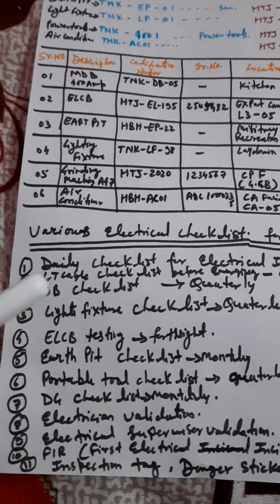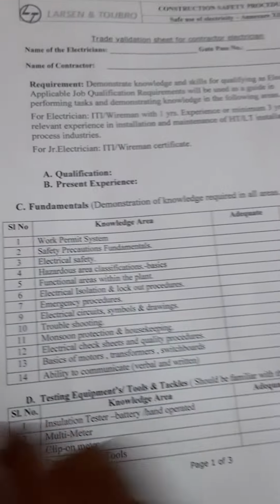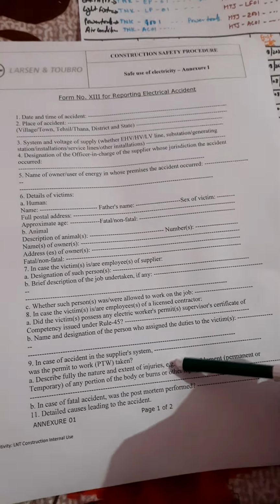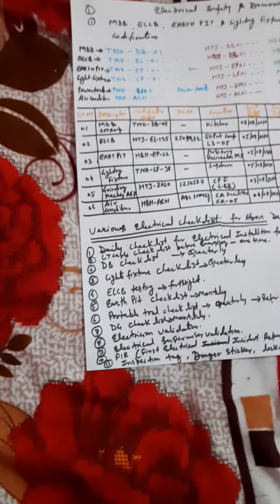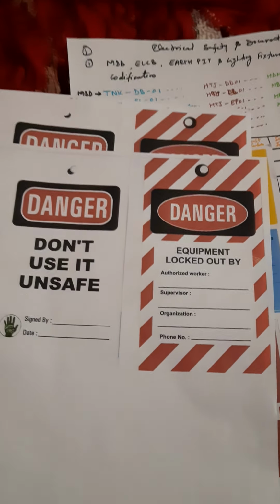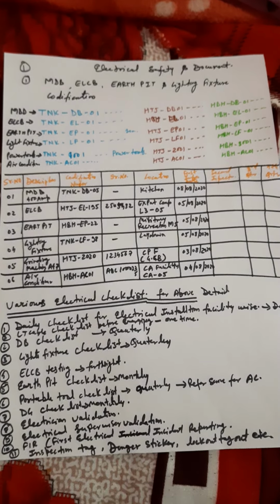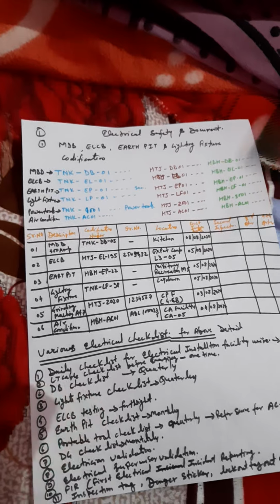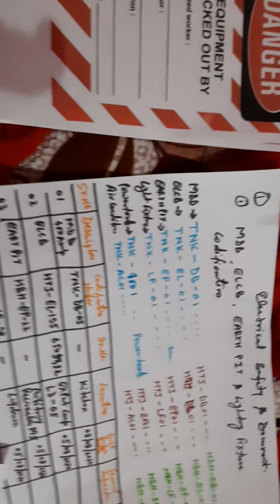August 9, 2020